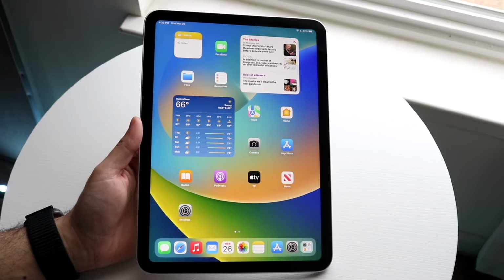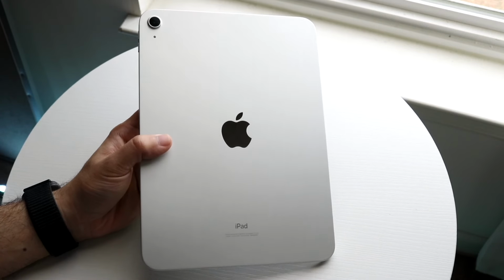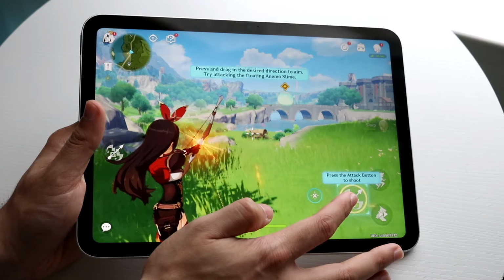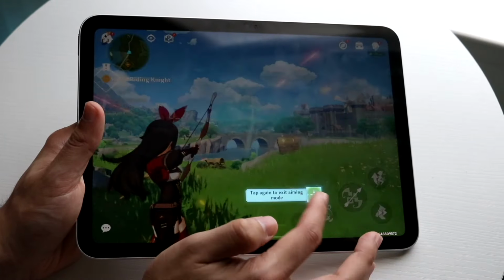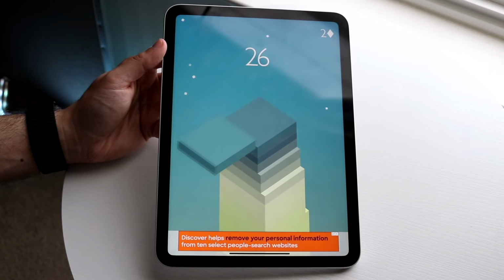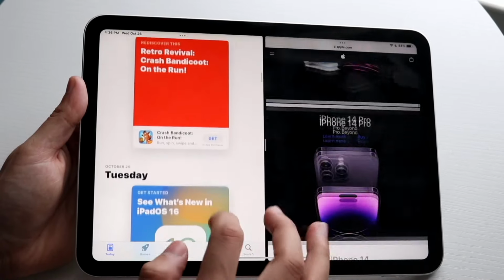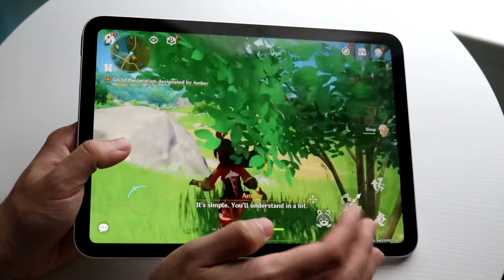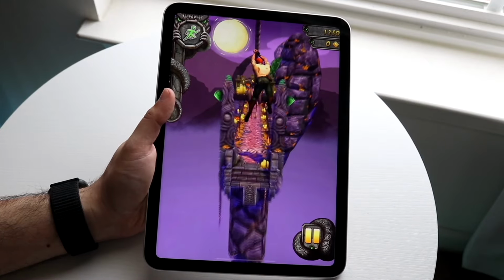iPad 11th Generation Price, Release Date, Specs and Features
Let's take a look at the iPad 11th Generation Price, Release Date, Specs and Features